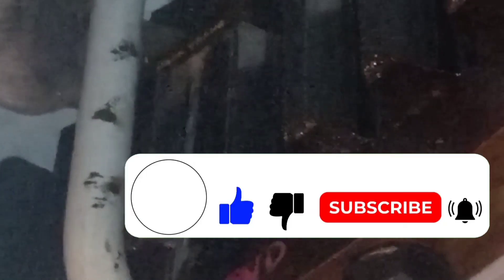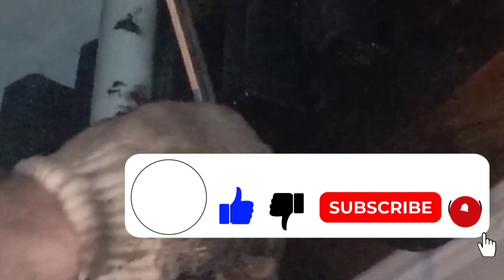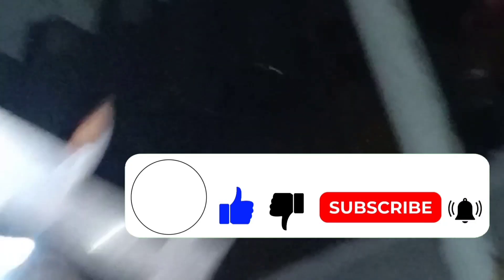How to carry out rocking test of Hydraulic Deck Crane?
This disclaimer (“Disclaimer”) sets forth the general guidelines, disclosures, and terms of your use of the “Iskul Bukol” video channel (“Video channel” or “Materials”). This Disclaimer is a legally binding agreement between you (“User”, “you” or “your”) and Mario Andobo Jr. (“Creator”, “we”, “us” or “our”). If you are entering into this agreement on behalf of a business or other legal entity, you represent that you have the authority to bind such entity to this agreement, in which case the terms “User”, “you” or “your” shall refer to such entity. If you do not have such authority, or if you do not agree with the terms of this agreement, you must not accept this agreement and may not access and use the Materials. By accessing and using the Materials, you acknowledge that you have read, understood, and agree to be bound by the terms of this Disclaimer. You acknowledge that this Disclaimer is a contract between you and the Creator, even though it is electronic and is not physically signed by you, and it governs your use of the Materials.

Representation

Any views or opinions represented on the video channel are personal and belong solely to the Creator and do not represent those of people, institutions or organizations that the Creator may or may not be associated with in professional or personal capacity unless explicitly stated. Any views or opinions are not intended to malign any religion, ethnic group, club, organization, company, or individual.

Content and information

You may copy any part of the Materials for your own personal, non-commercial use, but you may not copy any part of the Materials for any other purposes, and you may not modify any part of the Materials. Inclusion of any part of the Materials in another work, whether in printed or electronic or another form or inclusion of any part of the Materials on another resource by embedding, framing or otherwise without the express permission of the Creator is prohibited.

Indemnification and warranties

While we have made every attempt to ensure that the information contained on the video channel is correct, the Creator is not responsible for any errors or omissions, or for the results obtained from the use of this information. All information on the video channel is provided “as is”, with no guarantee of completeness, accuracy, timeliness or of the results obtained from the use of this information, and without warranty of any kind, express or implied. In no event will the Creator be liable to you or anyone else for any decision made or action taken in reliance on the information on the video channel, or for any consequential, special or similar damages, even if advised of the possibility of such damages. Information on the video channel is for general information purposes only and is not intended to provide any type of professional advice. Please seek professional assistance should you require it.

By accessing and using the Materials you agree to be bound by this Disclaimer. If you do not agree to abide by the terms of this Disclaimer, you are not authorized to access or use the Materials.

Contacting us